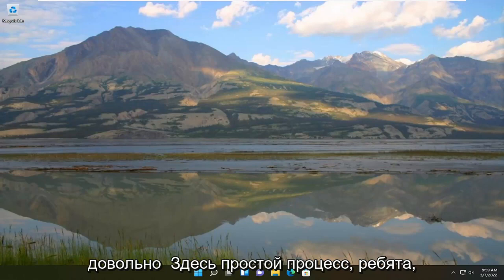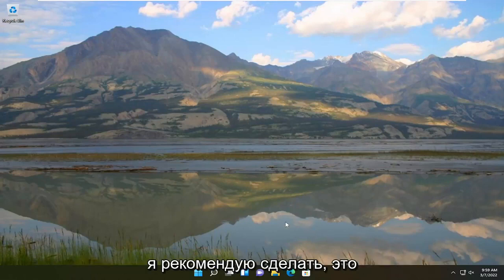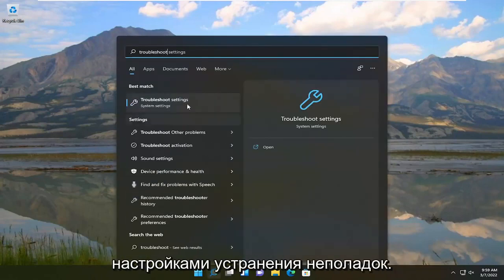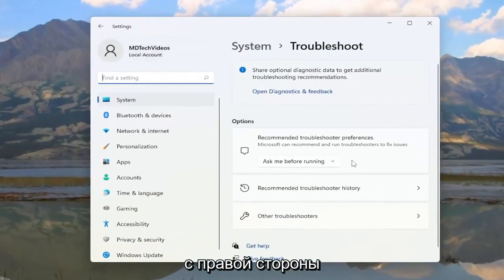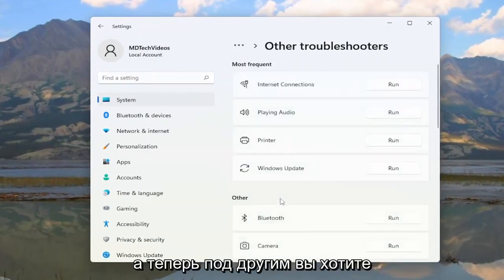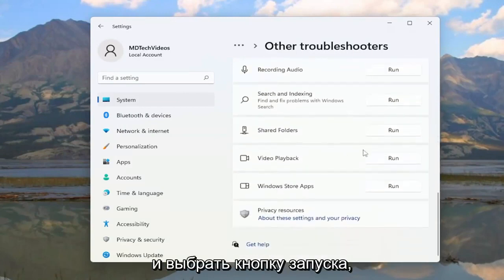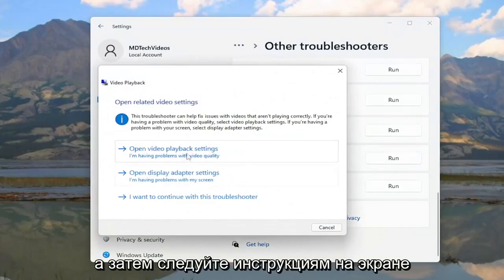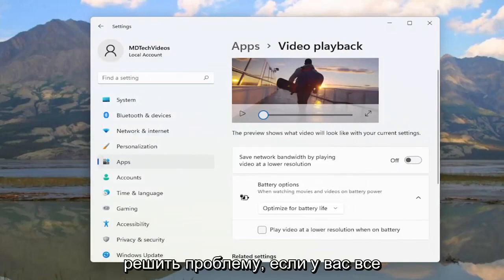Как исправить ошибку 0xc00d36cb в Windows 10/11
Исправьте ошибку приложения «Фильмы и ТВ» 0xc00d36cb в Windows 10 и Windows 11.

Несколько пользователей Windows обращались к нам с вопросами после того, как не смогли воспроизвести определенные видеоформаты (в частности, форматы .MKV) или при попытке переименовать или изменить другие данные файлов .MP3 или .MP4. Выдает код ошибки 0xC00D36CB. В то время как некоторые пользователи сообщают, что проблема возникает только с несколькими файлами, другие говорят, что они не могут внезапно не воспроизводить файлы в формате .MKV. Хотя о проблеме чаще всего сообщают в Windows 10, нам также удалось найти некоторые ее проявления в Windows 7 и Windows 8.1.

В Windows 10 приложение «Фильмы и ТВ» (ранее известное как приложение «Фильмы и ТВ») предустановлено. Если вы не можете воспроизводить файлы определенного формата с помощью этого приложения, это руководство поможет вам решить эту проблему. Вы можете получить код ошибки 0xc00d36cb после того, как не сможете воспроизвести некоторые форматы видео, например формат .MKV. Когда вы получаете эту ошибку, вот полное сообщение:

Не могу играть

Пожалуйста, попробуйте еще раз. Если проблема не устранена, посетите чтобы получить инструкции.

Вопросы, рассмотренные в этом руководстве:
приложение кино и ТВ windows 10 не работает
приложение для фильмов и телепередач не работает
кино и телеприложение для ПК
приложение для кино и телевидения майкрософт
настройки приложения для фильмов и ТВ в windows 10

Если вы столкнулись с приложением «Кино и ТВ», также называемым кодом ошибки приложения «Кино и ТВ» 0xc00d36cb, после того, как вы не можете воспроизвести некоторые форматы видео, особенно форматы .MKV, или когда вы пытаетесь переименовать или изменить другие данные файла .MP3 или .MP4 на ваш ПК с Windows 10, то решения, представленные в этом руководстве, должны помочь вам исправить ошибку.